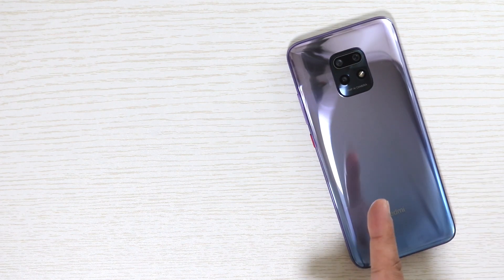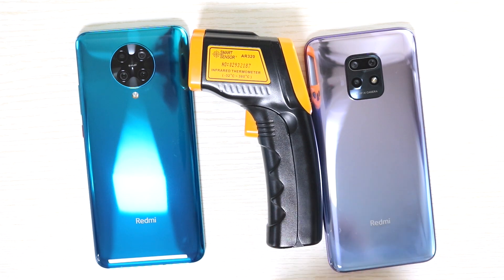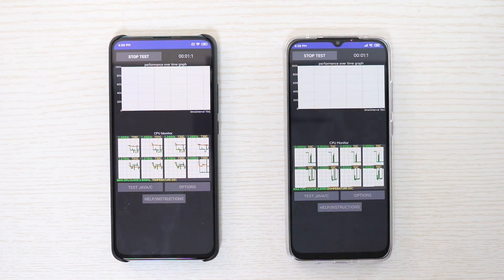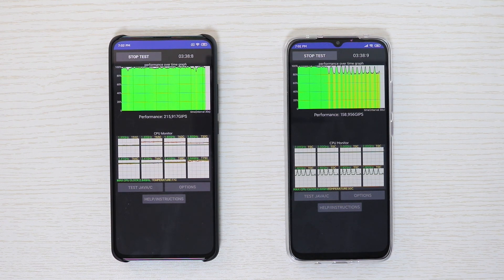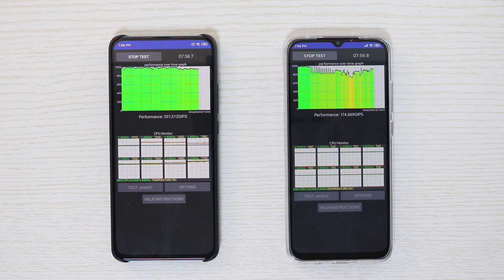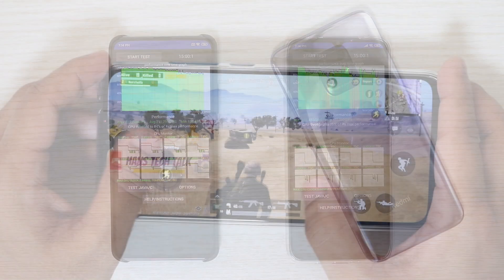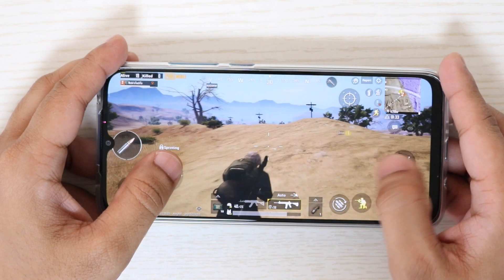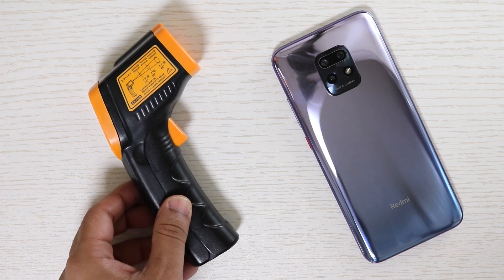Redmi 10X 5G CPU Throttling Test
Redmi 10x 5g review, redmi 10x pro vs redmi k30 pro, redmi 10x pro cpu throttling, redmi 10x 5g cpu throttling, Redmi 10x 5g pro review, redmi 10x pro vs poco f2 pro, redmi 10x pro thermal throttling, redmi 10x thermal cpu throttling,